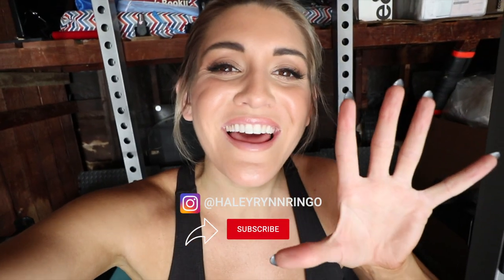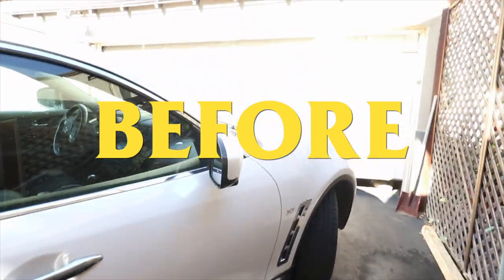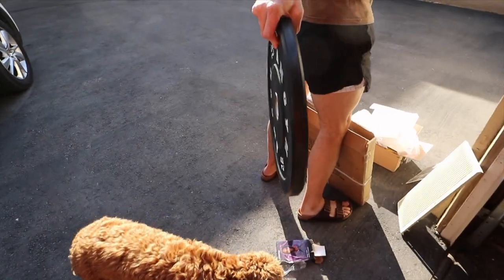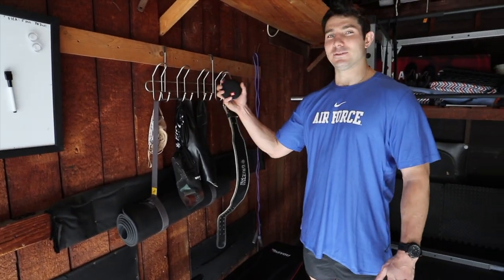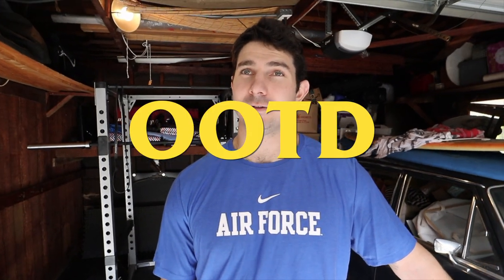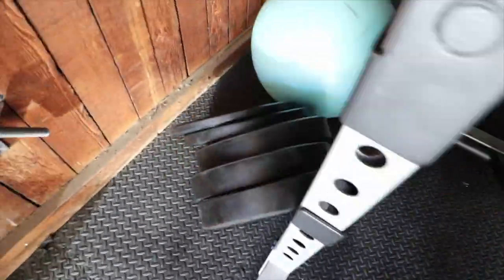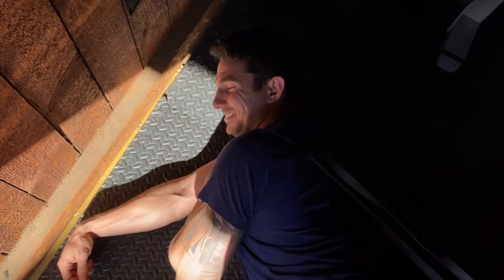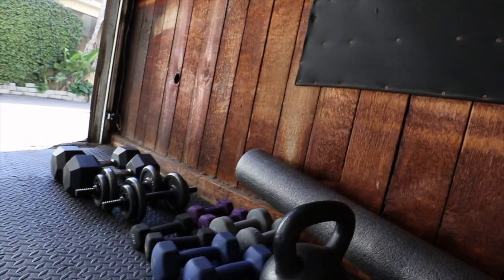We Made Our 1 Car Garage Into A Full Gym!! | VLOG 7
How we converted our tiny 1 car garage into a full-blown gym!!!

SHOP OUR GYM!

FLOOR MATS

ASSAULT BIKE

WEIGHT BENCH:

JUMP ROPE

WEIGHT VEST: